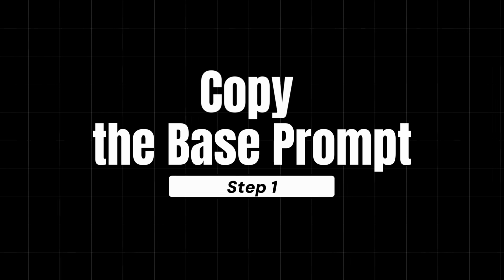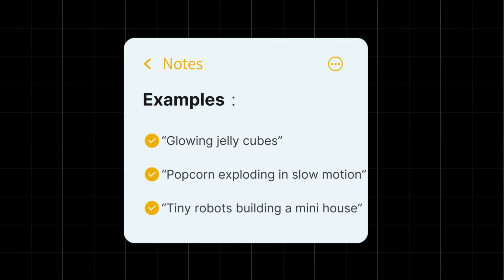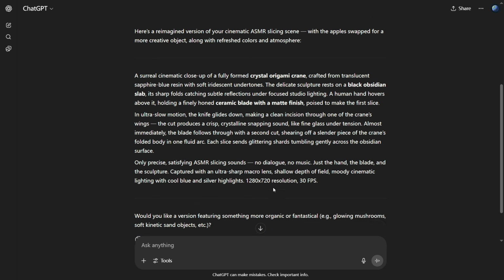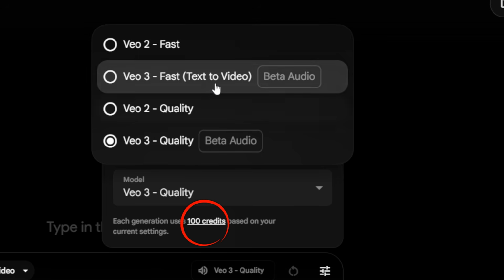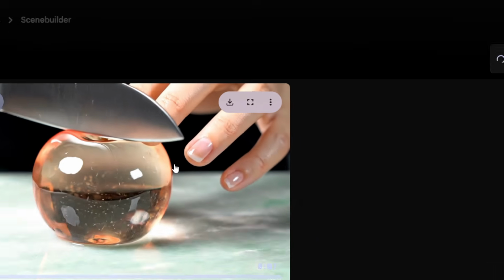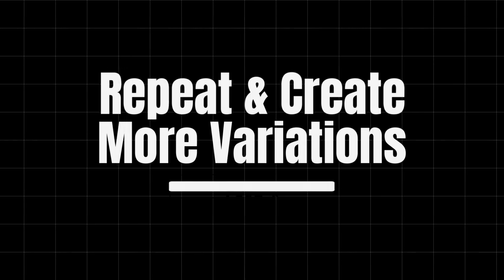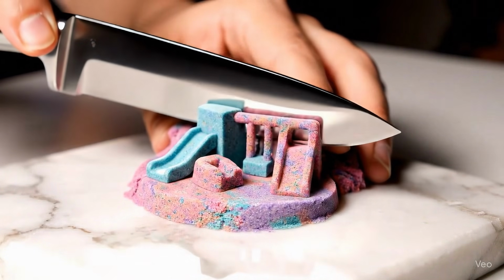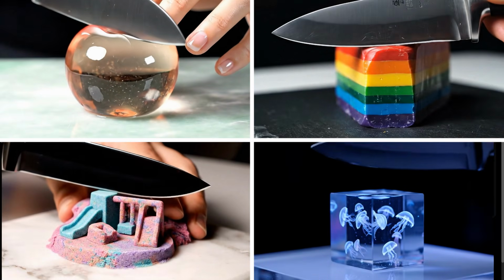How to Make Viral AI ASMR Videos in 4 Minutes (No Mic, No Camera!)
Want to go viral with AI-generated ASMR-style videos? In this step-by-step guide, I’ll show you how to create stunning, satisfying AI videos in just 5 minutes — no mic, no camera, no editing skills required. These types of videos are blowing up on TikTok and YouTube Shorts, and with tools like Google Veo and ChatGPT, it’s never been easier to start.

👇 Copy the AI prompt from the video and follow along.
🔗 Google Veo access + prompt:
●How to Make Viral AI ASMR Videos in 5 Minutes (No Mic, No Camera Needed) | 2025

Prompt:
A surreal cinematic close-up of a whole, fully formed apple made of clear jelly glass with a soft light red exterior tint, the glass fruit resting perfectly on a white jade cutting board, giving off a subtle sheen under studio lighting. A human hand is clearly visible, holding a sharp stainless steel knife just above the fruit, ready to slice. In slow motion, the knife makes a clean first cut through the glass fruit — the front breaks cleanly with a subtle jelly cracking sound. The knife then immediately makes a second cut, slicing off another piece in one smooth motion. Both cuts result in transparent shards gently scattering. Only ASMR slicing sounds — no talking, no music. Only the hand, knife, and fruit are visible. Ultra-sharp macro lens, shallow depth of field, cinematic lighting, 1280x720 resolution, 30 FPS.

🔹 Chapters (Timestamps):
0:00 - Intro: What Are AI ASMR Videos?
0:39 - Step 1: Copy & Customize the AI Prompt
1:24 - Step 2: Generate the Video Using Google Veo
1:58 - Step 3: Upscale to 1080p
2:25 - Step 4: Make Variations Fast
3:21 - Final Thoughts & Growth Tips